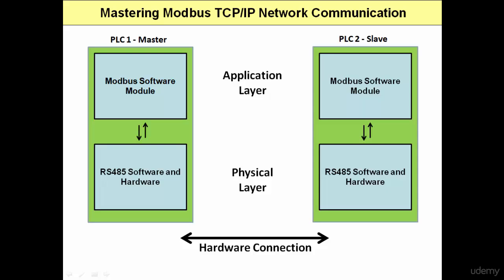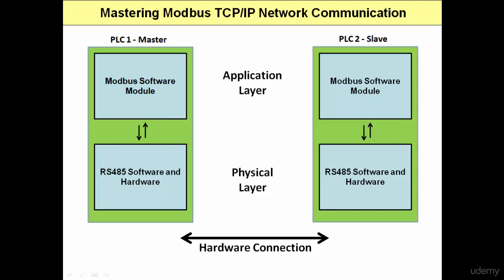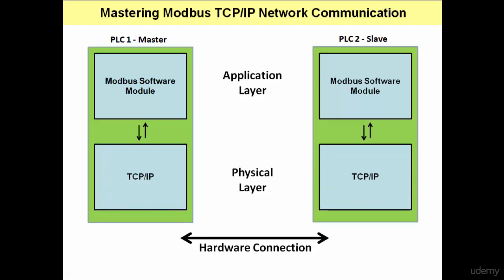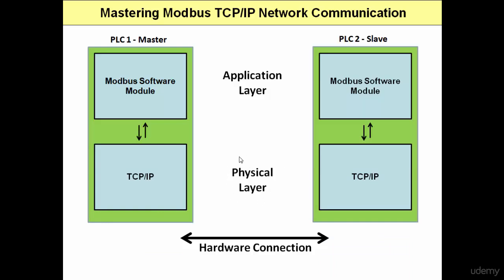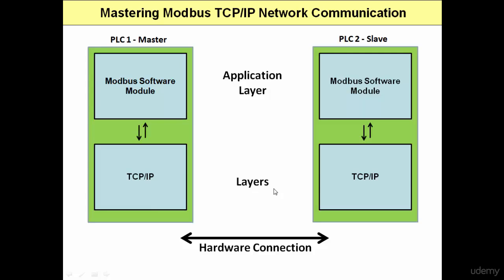Class 55. Want to Learn *Modbus TCP/IP Protocol* ?" *Mastering Modbus TCP/IP Network Communication